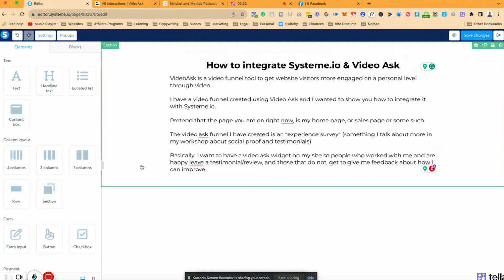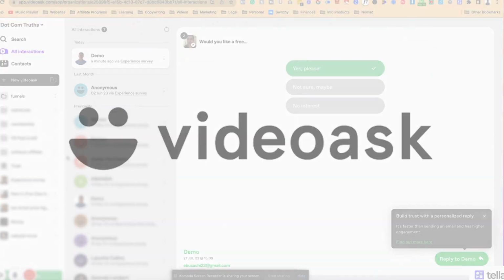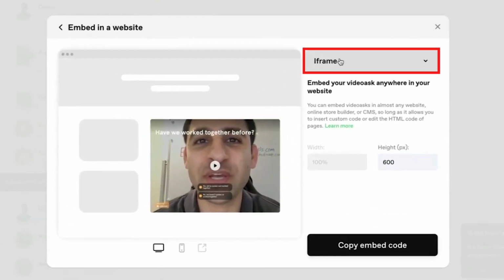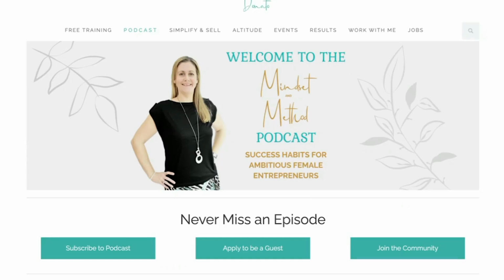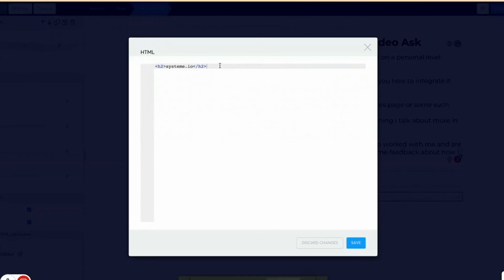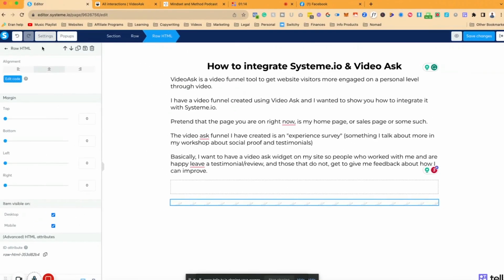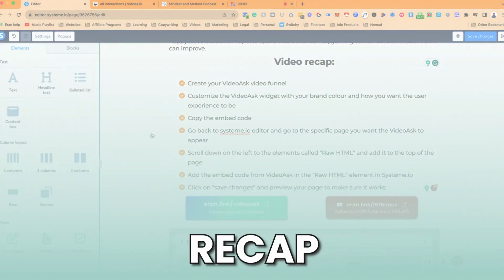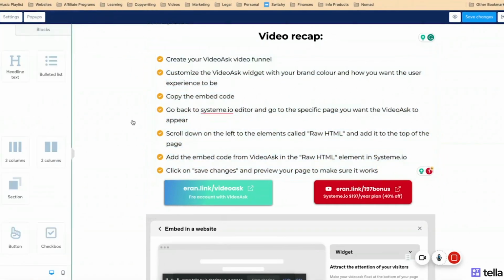VideoAsk & Systeme io, how to integrate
In this Systeme.io tutorial, I will show you 2 ways on how to integrate VideoAsk into your Systeme.io webpage

VideoAsk lets you make custom video chats asynchronously and it can help you enhance your Systeme.io webpage with better user experience and engagement.

If you're interested in using VideoAsk for your Systeme.io website, check them out by following this

0:00 - Welcome

0:16 - Example of how Eran uses VideoAsk for his funnels

1:09 - How the VideoAsk widget looks like on a webpage

1:25 - How to set up and integrate an existing VideoAsk to your Systeme.io account

1:53 - How to customize the VideoAsk widget appearance

2:52 - How to get the VideoAsk HTML code and install it on your Systeme.io page

3:36 - How to preview the embedded VideoAsk widget on your website

3:50 - How to use your page footer code to embed VideoAsk to your Systeme.io page

4:14 - Eran's recommendation for embedding VideoAsk on your Systeme.io account

4:51 - Recap

5:29 - How to get VideoAsk?

6:10 - Final thoughts

6:30 - Closing